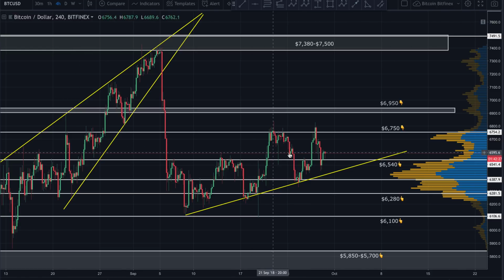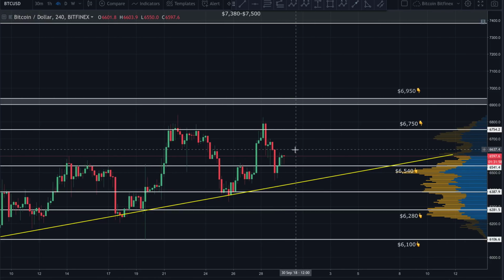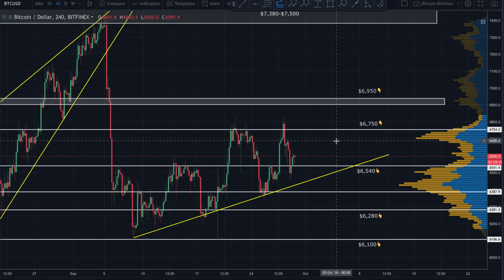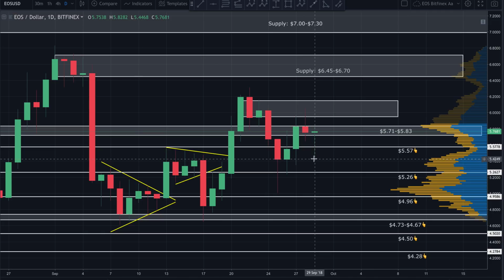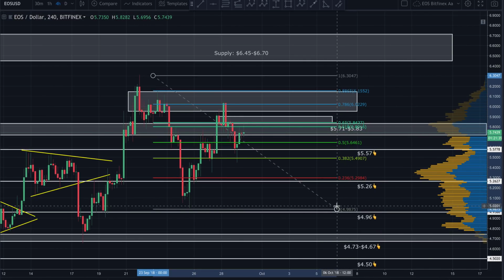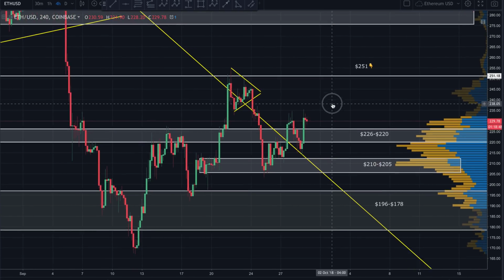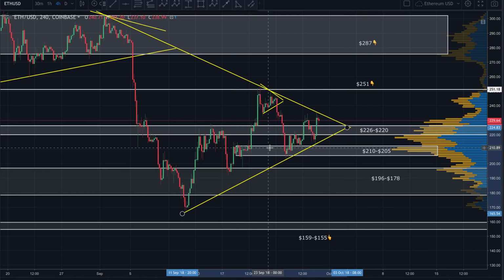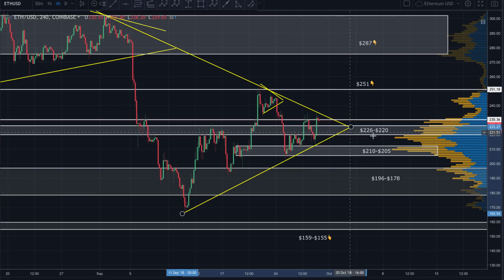Bitcoin, EOS and Ethereum Analysis: MARKET SHOWING STRUCTURE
Technical Analysis for September 29th 2018